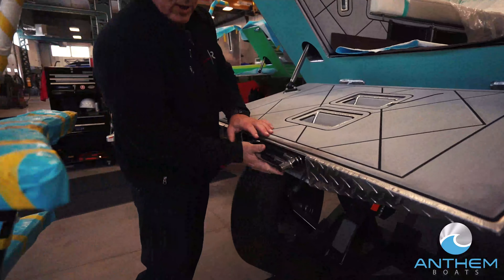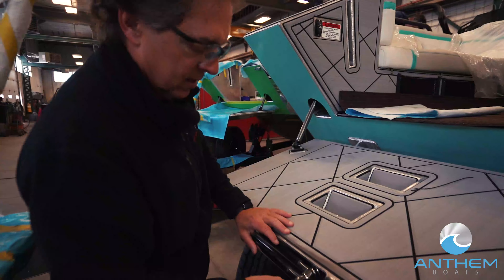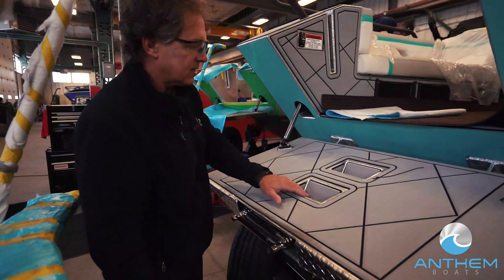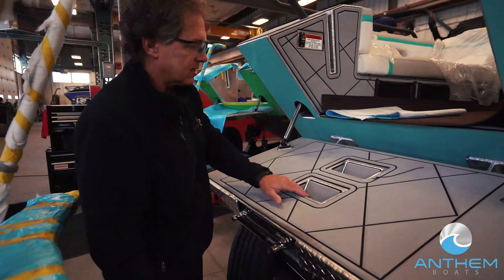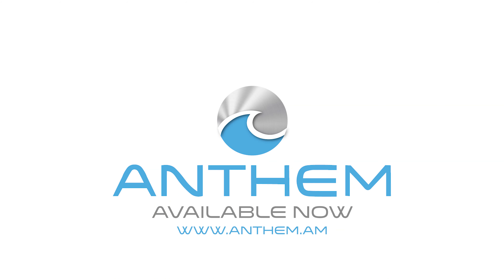THE KARMA 23 | The Sport Ramp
Welcome to the Anthem Boats Laboratory! Here we breakdown the construction process of our boats, see them in action and exactly where our rebellion against sameness is born.